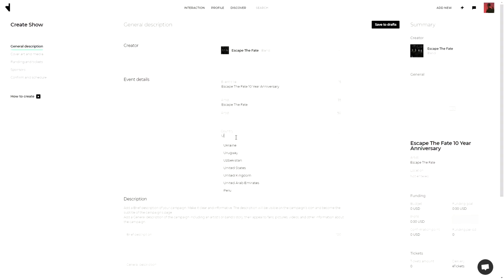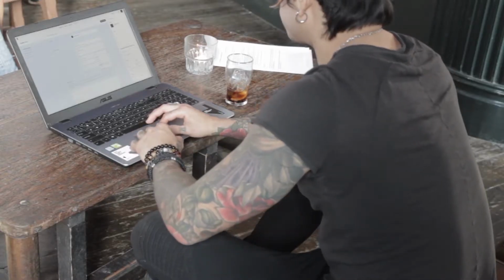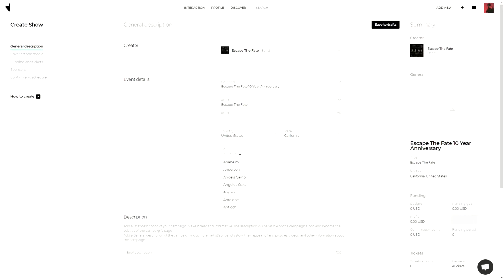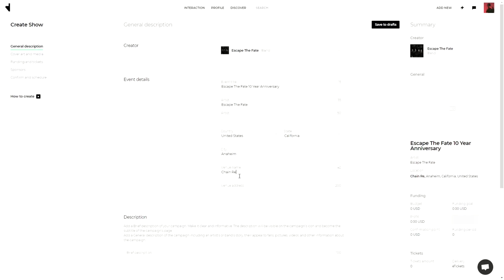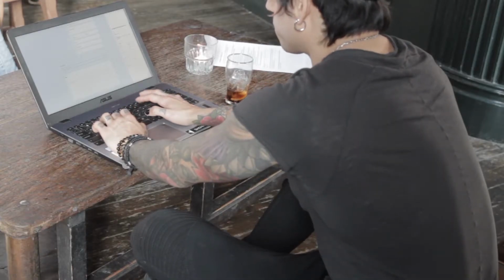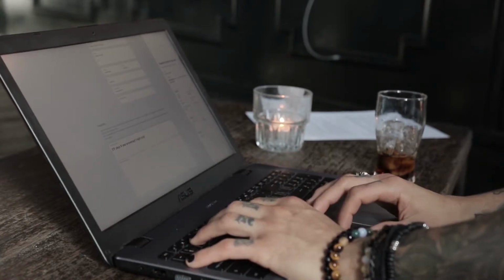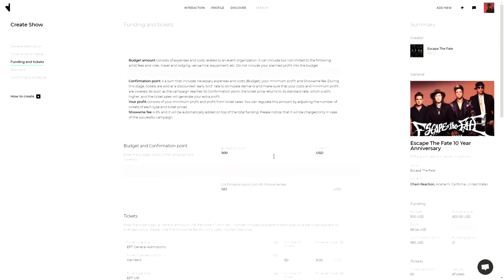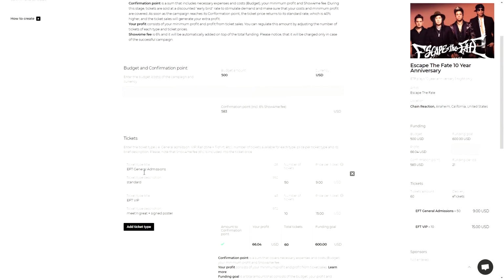How to launch Concert crowdfunding campaigns - Tips by Kevin Thrasher from Escape The Fate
▶ Still not sure?

▶ Looking to create a closed off Private event campaign instead?